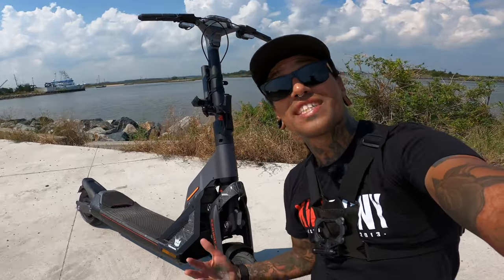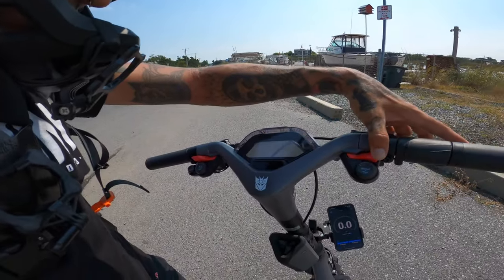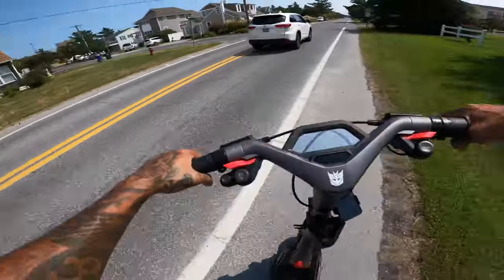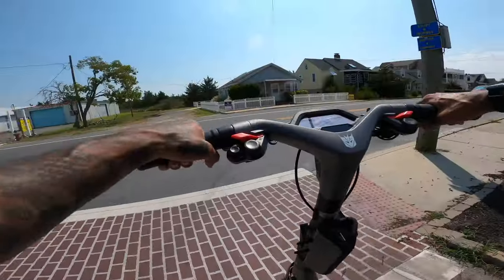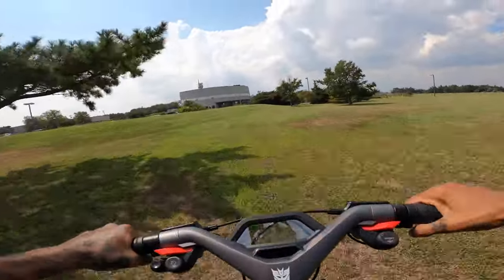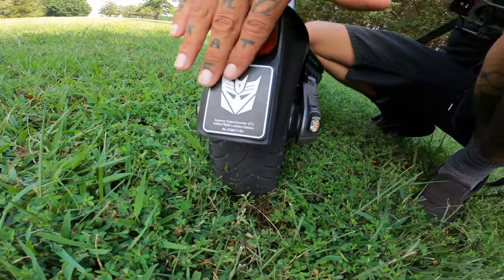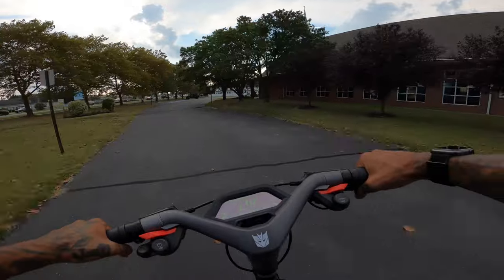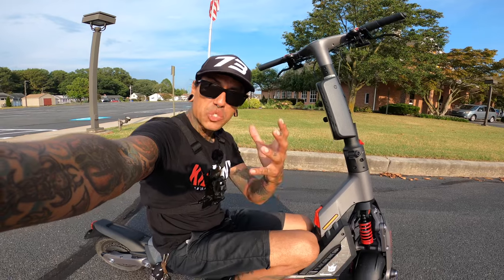Segway GT2 - Is This The FASTEST & BEST Electric Scooter of 2024? Full Review!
Join us for an exclusive in-depth Review, Ride and Tests of what could be the fastest and best electric scooter of 2024: the Transformers Segway SuperScooter GT2 MEGATRON. This powerful high-speed electric scooter is perfect for thrill-seekers and Transformers fans.

Can this insane fast electric scooter reach speeds of 45 MPH+ !?  We put the best electric scooter of 2023 thru it’s paces testing out the top speed, off road terrain, suspension, range and hill climbing capabilities. With it’s INSANE features, sounds, high quality design and performance, this Segway GT2 is unlike any other scooter out there— the TESLA of e-Scooters!

00:00 Intro
00:41 Review, Specs and Price
02:26 Max Speed Test (Boost Mode, Race Mode,
08:12 Brake Performance Test
08:30 Hill Climbing Capabilities
09:00 Suspension and Traction Control Test
09:58 App and Customizations (Exclusive Feature!)
12:02 Train Track Riding
12:25 Cruise Control and Torque
12:49 One-Handed Riding
12:54 All-Terrain Off-Roading
14:18 Faster Than Traffic
14:23 Final Thoughts

Do you want to see a Full Throttle Range Test of this Segway Dual Motor Electric Scooter?

JOIN SHRED HEADS Community by becoming a member, supporting our channels growth. to unlock exclusive benefits.

AMAZON STORE

Rockin' the EV world, I represent the World’s Raddest Rides- specializing in Eco-friendly E-Bikes, E-Vehicles & Outdoor Adventure!   I am passionate about the EVs I represent + putting them thru the paces for you guys + ev science. I post new EV content weekly!